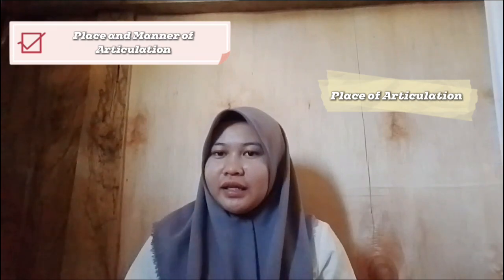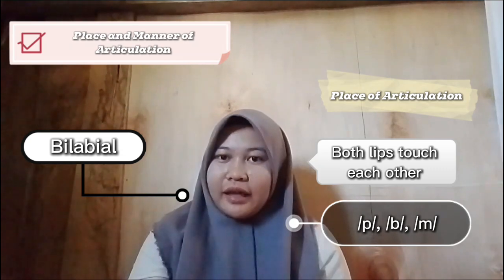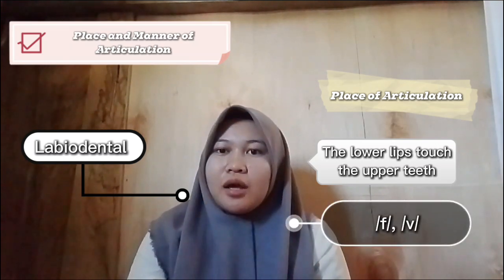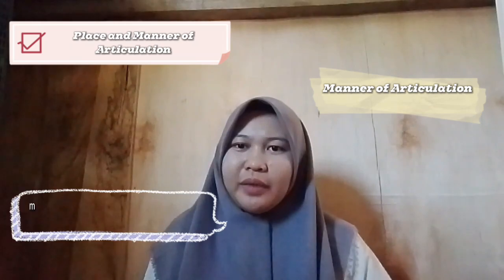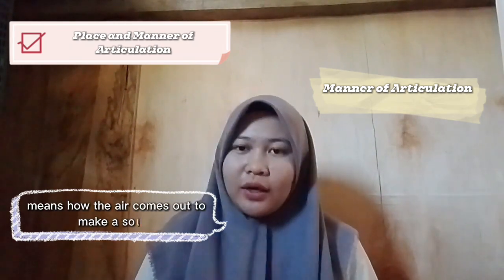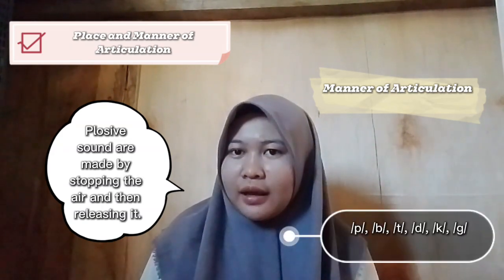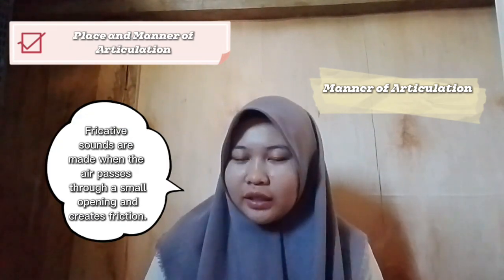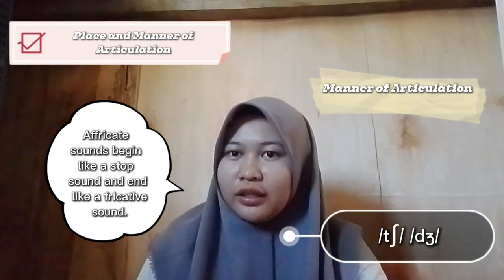Understanding English Sounds: Phonetic Symbols, Articulation, and Phonograms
This video presents an explanation of Phonetic Symbols, Place and Manner of Articulation, and Single-Letter Phonograms. It is submitted as a Mid-Term Assignment for the Pronunciation Practice and English Phonetics and Phonology course.

Presented by:
Nurliana
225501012